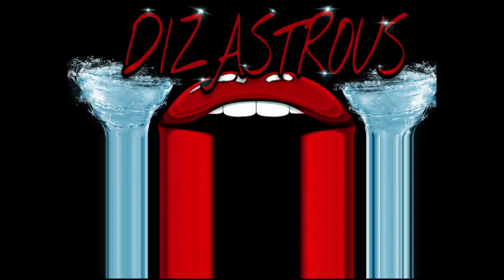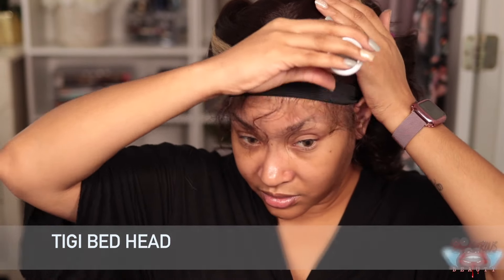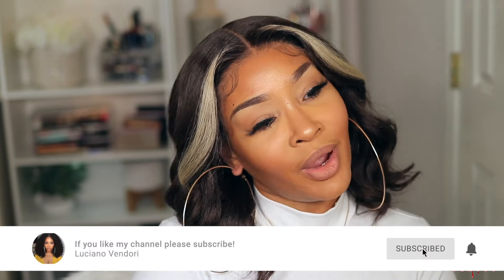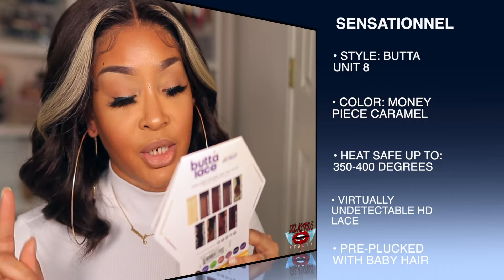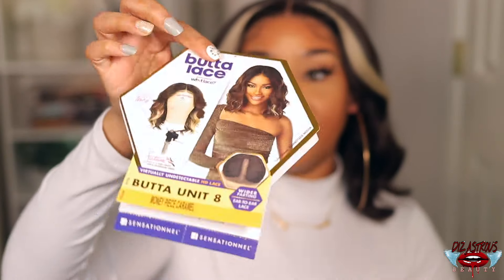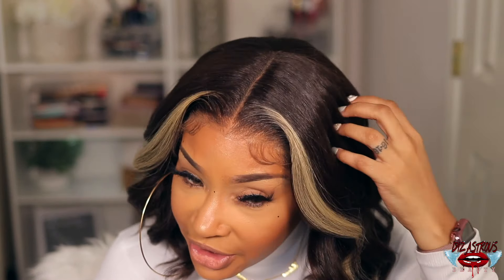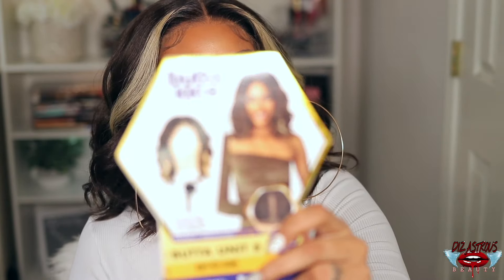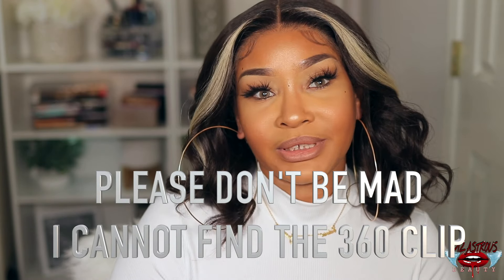AFFORDABLE EVERYDAY BOB| SENSATIONNEL BUTTA LACE HD LACE WIG - UNIT 8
LINK TO HOT COMB

IG & FB: DIZASTROUSBEAUTY
SC: HAIL2MZC